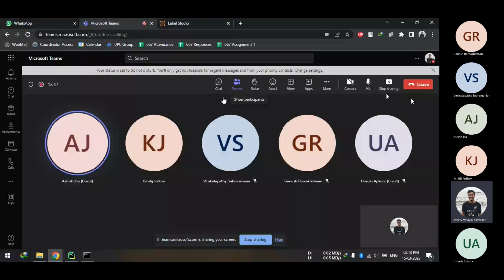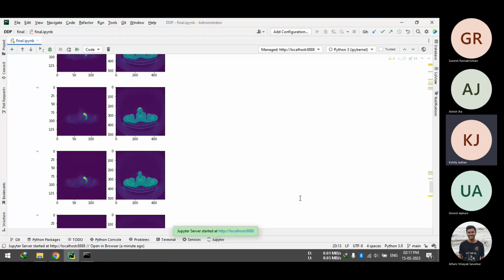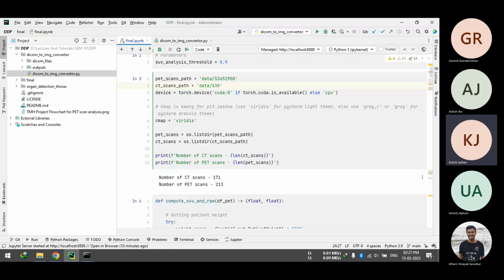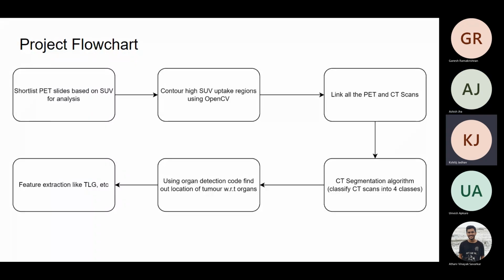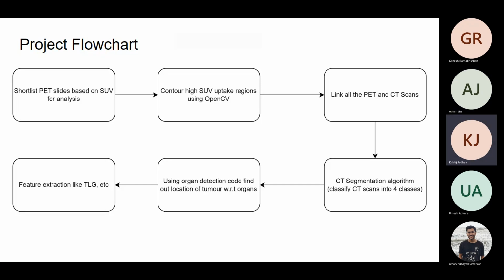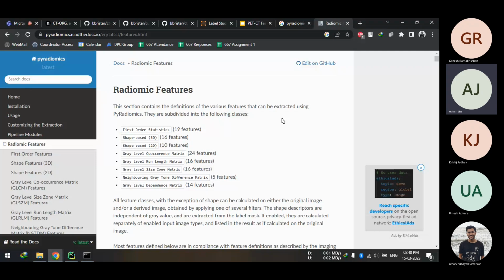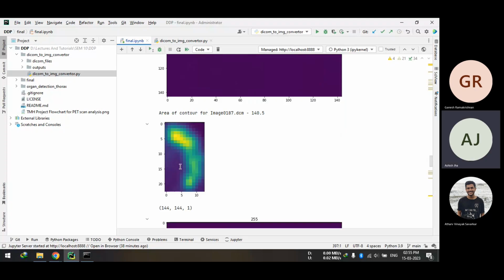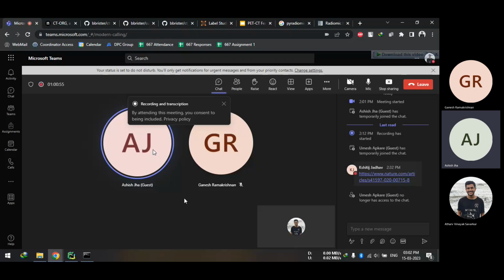TMH KCDH HodgkinLymphoma 20230315 141232 Meeting Recording